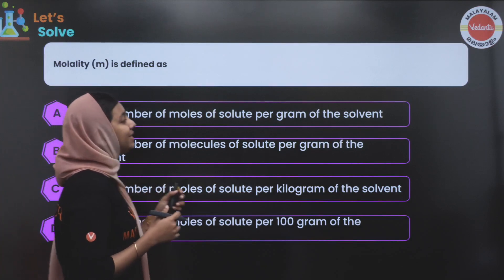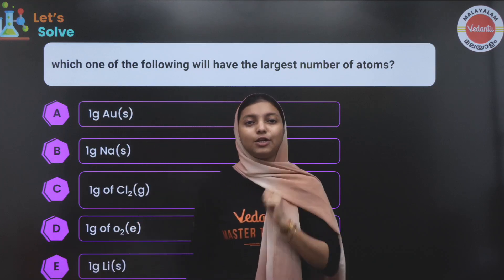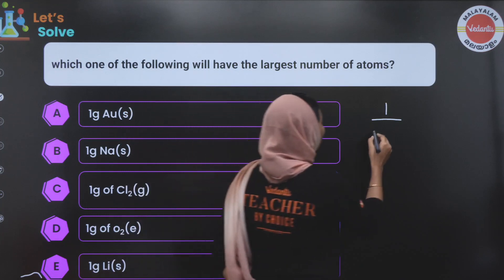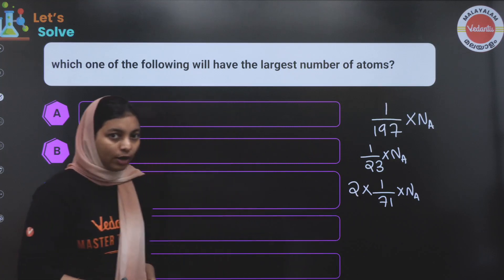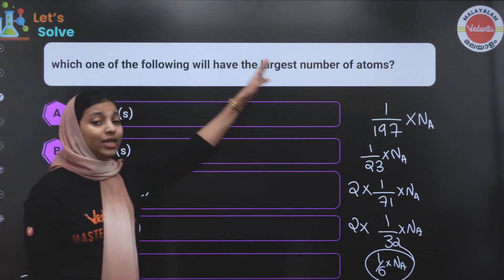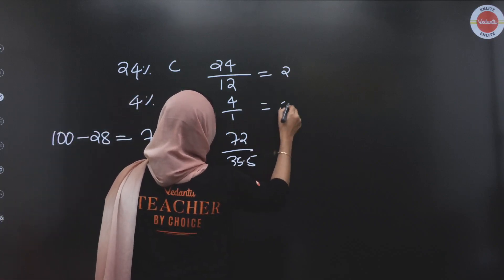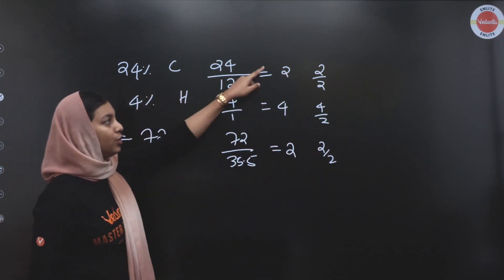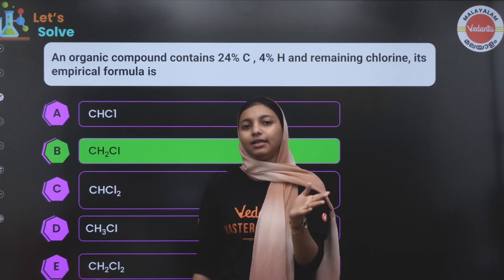Top Important Questions🔥 For KEAM 2023 Chemistry - Some Basic Concepts Of Chemistry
Top Important Questions🔥 For KEAM Chemistry - Some Basic Concepts Of Chemistry | CBSE & State Board

In this video, Shibila Ma'am will be giving Top Important Questions🔥 For KEAM Chemistry - Some Basic Concepts Of Chemistry. The syllabus of KEAM 2023 is the same for CBSE & State Board. Study with Vedantu Malayalam to get into your dream Engineering College !

➡️Playlist for KEAM 2023 Exam Details In Malayalam | Kerala Entrance Exam

➡️Check out videos for :

KEAM 2023 | EXAM SPECIAL | KEAM Entrance Exam | Vedantu Malayalam

📌KEAM 2023 Application Date In Malayalam | Kerala Entrance Exam | Vedantu Malayalam
📌KEAM 2023 Mandatory Documents😲 And Exam Details In Malayalam | KEAM 2023 Application Form & Date
📌NEET 2023 Qualifying Code 01 - 07 Explained in Malayalam | NEET 2023 Application Form